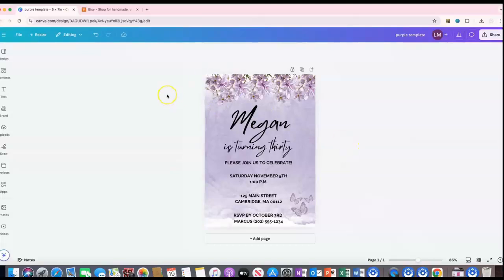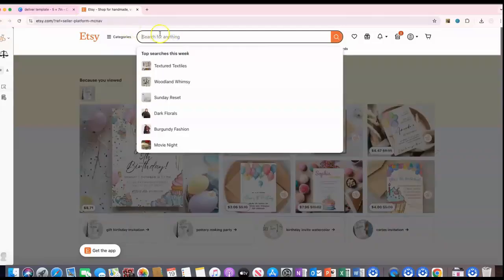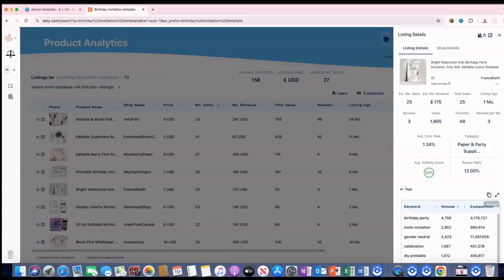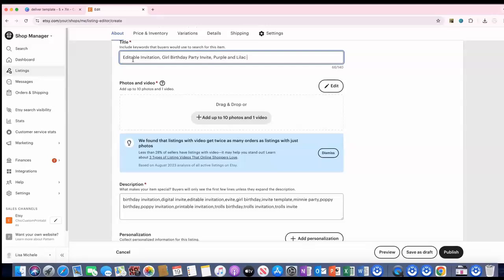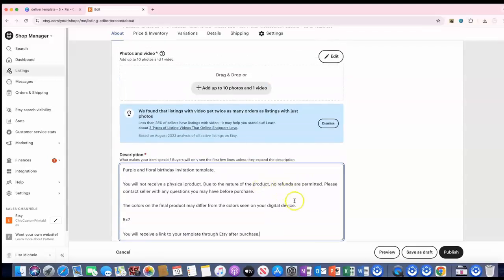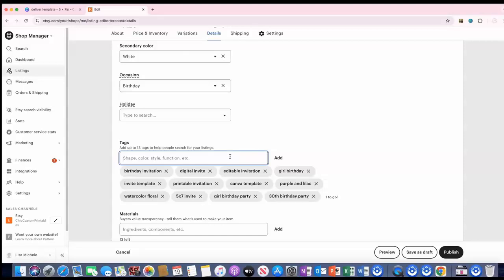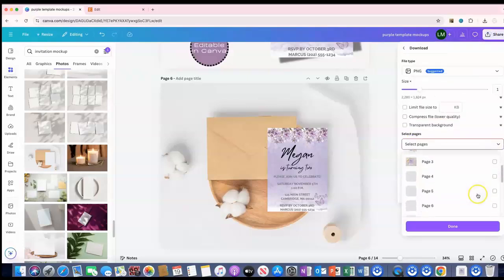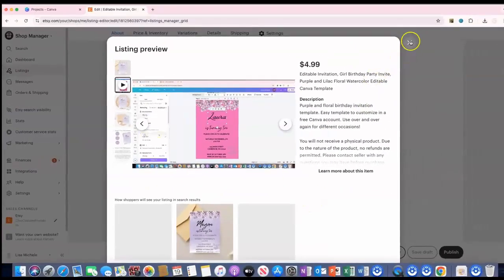Making Money with Canva Templates, Deliver to Etsy Customers, How to Do Etsy Keyword Research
This is part 2 of a 3 part series where you can learn how to create and sell templates on Etsy. Learn how to deliver to Etsy customers and tips on how to do an Etsy listing. In part 1 learn how to create templates on Canva in a Canva invitation tutorial. Start making money with Canva templates. Use the links below and get a free Creative Fabrica account and a free 30 day Canva trial.

✅ GET 40 FREE ETSY LISTINGS FREE!